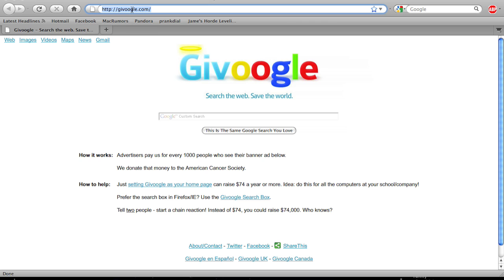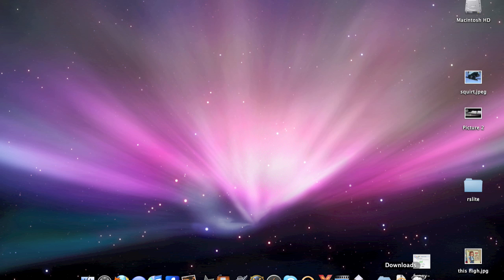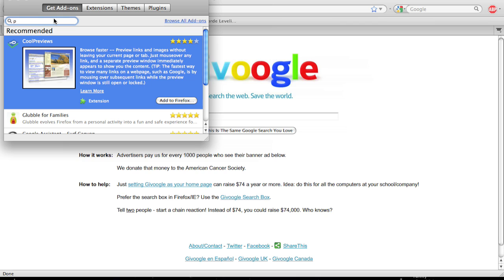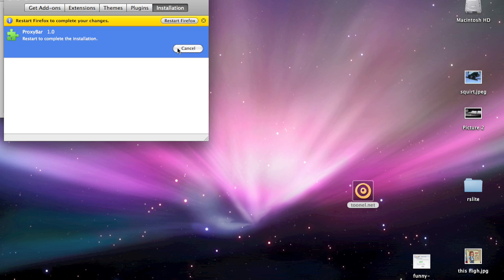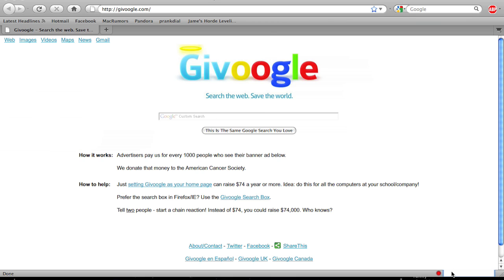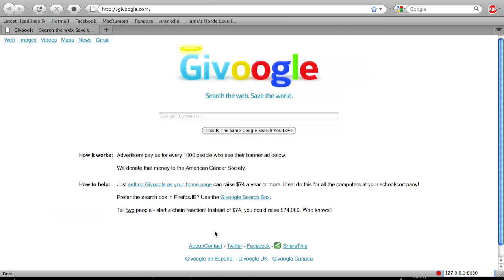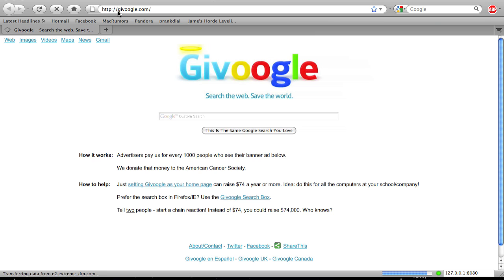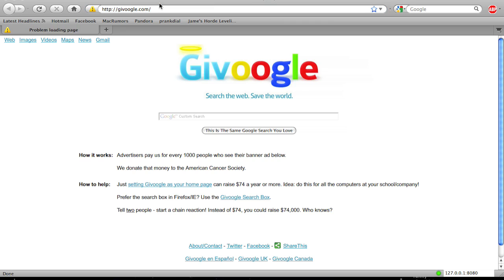Install Toonel on Firefox 3.5x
How to install Toonel on Mac OS X 10.5.X, Using Firefox 3.5x